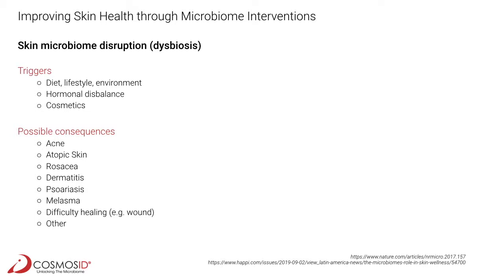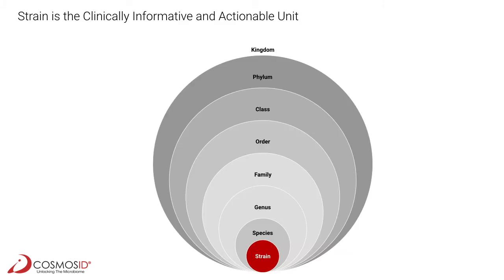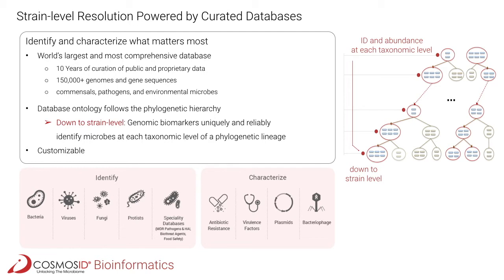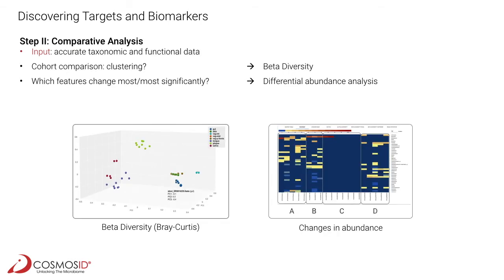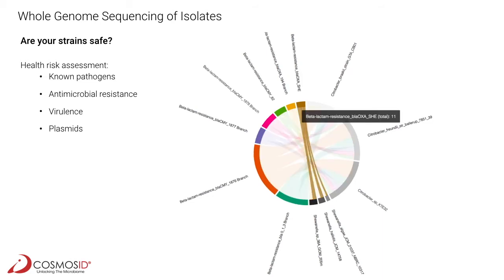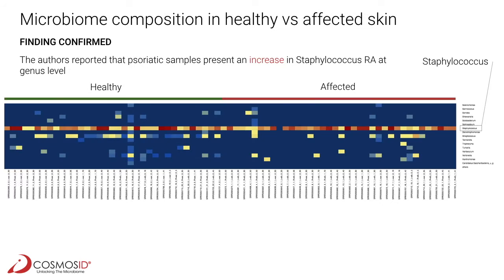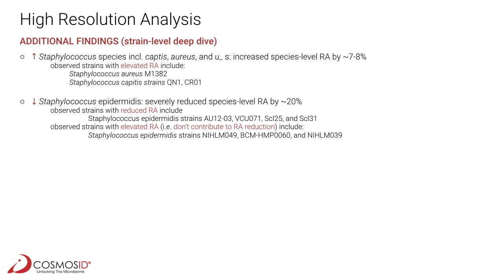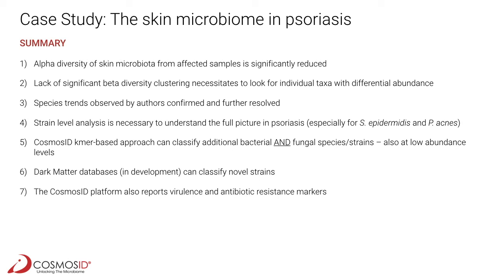Unlocking The Skin Microbiome - Webinar Series #1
Advancements in Next-Generation Sequencing (NGS) and bioinformatics have given the microbiome field unprecedented insight into previously lesser understood microbial communities in and on the human body.

Through this insight, there has been a huge increase in R&D related to the skin microbiome and what impact this may have on skin health and disease. From pioneering academic research into various skin pathologies such as Psoriasis, Acne & Atopic Dermatitis to companies developing novel therapeutic and cosmetic products which seek to address patient and consumer needs.
CosmosID helps fuel this research through its CLIA/GLP facility, standardized workflows and industry-leading bioinformatics to generate unbiased sequencing data and strain-level resolution of bacteria, viruses, phages, fungi, protists, AMR & Virulence Factors.

Join CosmosID’s resident Molecular Biology expert, Dr Arne Materna, as he walks you through how to design and execute a skin microbiome study as well as showcase unseen strain-level insights into samples collected from Psoriasis patients.